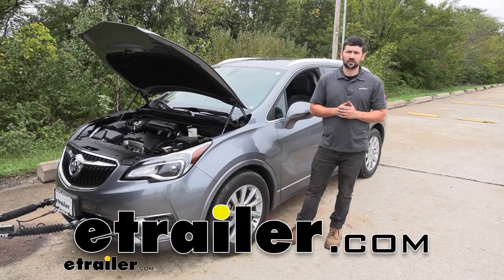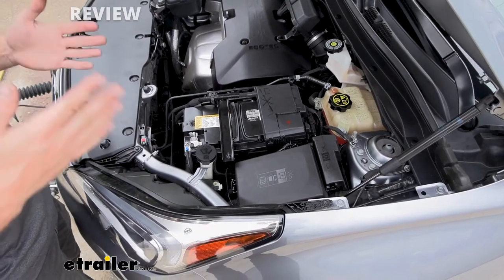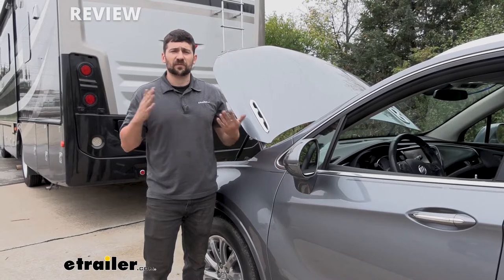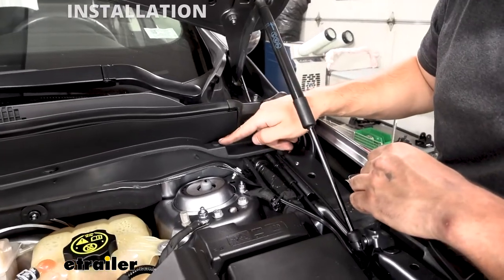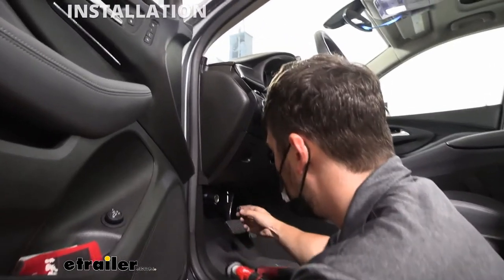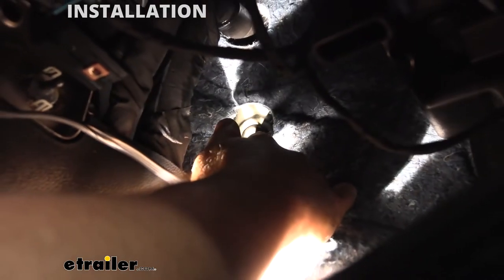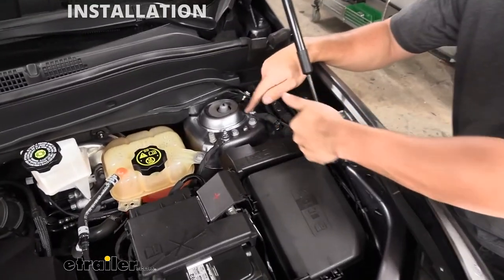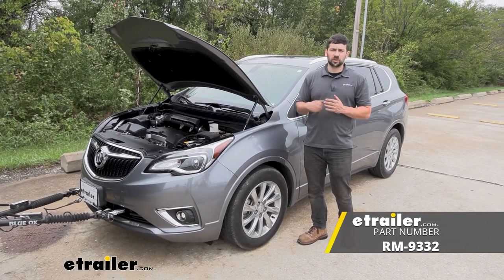etrailer | Setting up the 12 Volt Outlet Kit, 20 amps on your 2019 Buick Envision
Hey everybody, how's it going Today, we're gonna be going over and showing you how to install the Roadmaster 12 Volt Outlet Kit here on a 2019 Buick Envision. So our 12 Volt Outlet Kit is gonna be required when we're using a portable braking system on our flat towed vehicle. Now a portable braking system is one such as the Blue Ox Patriot. It's gonna sit inside the driver foot well there and press on the pedal, using bracing from the back of the seat. And the reason we need a 12 Volt outlet kit for this braking system, is that the 12 Volt outlet in the center console there of the vehicle, is actually not powered while it's in tow mode. So I'm sure you've probably looked in there, found that and wondering why you need this kit if you could just simply plug your braking system into that.

But unfortunately that port there, isn't gonna have power because we do have to shut off power to those circuits so it doesn't drain the battery. Therefore, we're gonna need to pull power for our braking system directly from the battery, and this outlet kit allows us to do that. So this is a pretty simple kit here. It's very easy to hook up and maintain. We're gonna have two wires coming from the outlet kit we need to route into the engine bay.

One of them is gonna go to the positive battery terminal, the other one is gonna go to the negative battery terminal. We also have some built-in protection with the wire coming from the positive terminal 'cause it has an inline fuse holder, and that's what's gonna be in that tube there. Now let's head into the vehicle, and show you the other half of it. So here's the actual outlet that we're gonna plug our braking system into. It's the same design as the cigarette lighter ports in your vehicle that you've been used to for many years.

So we can actually mount this in a number of different locations, but I really found the best location to be out of the way is up tucked underneath the dash here, attached to this kick panel. So it's pretty simple. This thing is gonna have power at all times. We don't need to worry about the vehicle being on or in tow mode. It's gonna have power at all times.

So we can just simply set up our braking system, plug it in, and we'll have power, so we can take off down the road. So this is a very simple kit, as we said, therefore, the installation is gonna be very simple as well. The bulk of the time will be getting through the grommet in the firewall. But if you stick with this, we'll show you a cool trick how to get this done. So to start your installation, you need to open up the hood on your vehicle, come into the engine bay on the driver's side and locate our battery, which is this here. So our 12 Volt outlet kit is gonna hook up to both the negative and the positive battery terminal. So here we have our negative battery terminal. If we lift open this cap, we have our positive battery terminal. So once you've identified the battery location in the terminals, we need to find an access point to run our wire from the engine bay into the cab of the vehicle, because we're gonna have our power connections here. And then our actual outlet needs to be located inside the vehicle so we can plug it into what's most likely gonna be a braking system. So what I found to be the easiest way to get in there, so you're gonna come over here, you're gonna remove this foam piece, and you're gonna have two pushpin fasteners, one here, and one here. We're not gonna be entirely removing the wiper cowl, but we are gonna be prying it up a few inches, because sorta right back in this area is where there's gonna be a grommet for the hood latch release cable that runs from the inside to the outside. So there's gonna be a grommet there in the firewall, just a little bit behind this area. You do have to reach in there a little bit further, but what we're gonna do is, we're gonna go to the inside there, we're gonna poke a hole through that grommet, and then we're gonna use a piece of airline tubing and feed it through that grommet into the engine bay here. And then you're likely gonna have to reach down in there and pull it out. But you wanna make sure that you still have an end in the vehicle, and one end out here. So let's go ahead and jump underneath the dash so we can try to show you that grommet. So we're underneath the driver's side dash here, and there's gonna be a